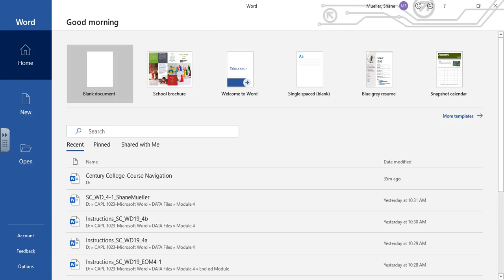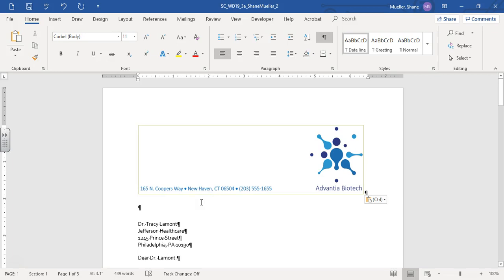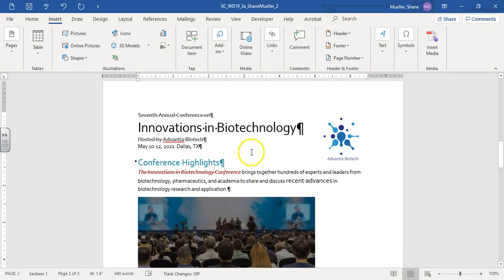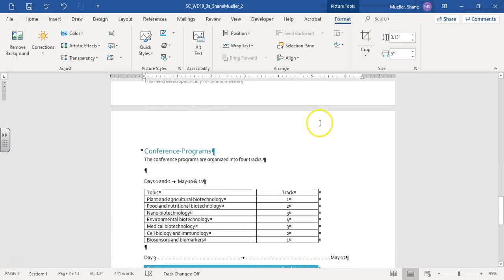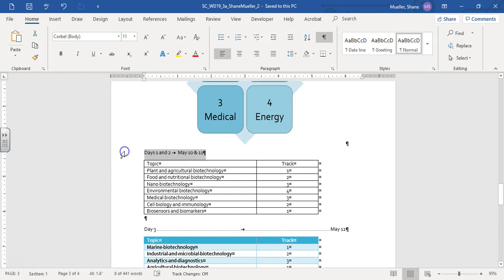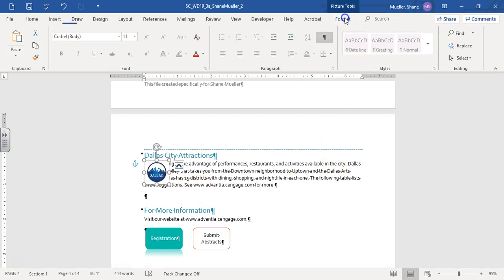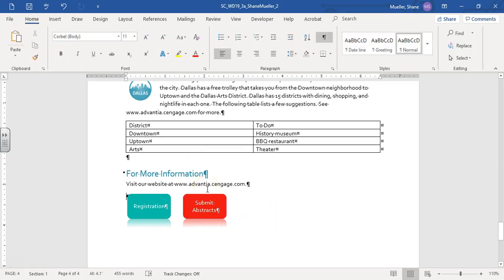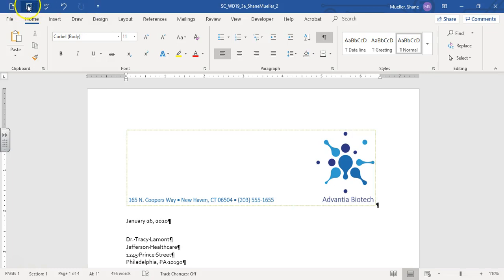Word-Module 3: SAM Project 3a (Advantia Biotech)